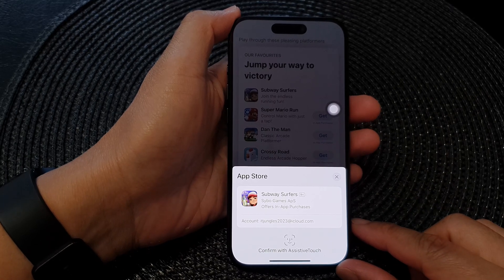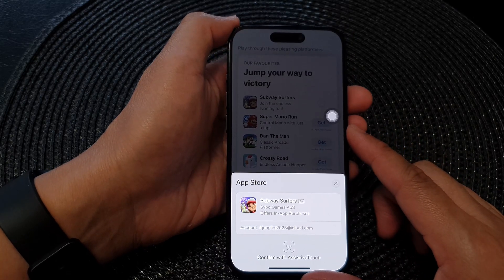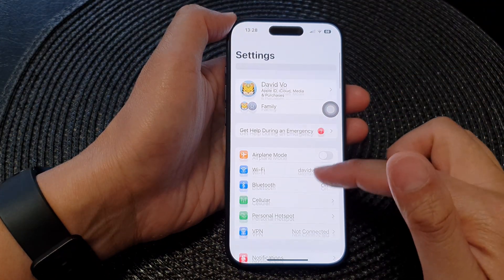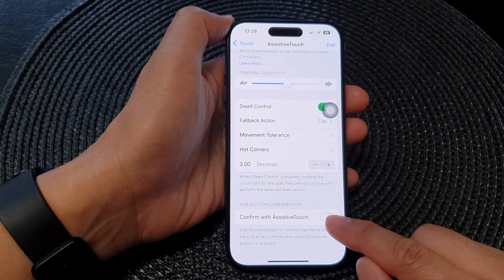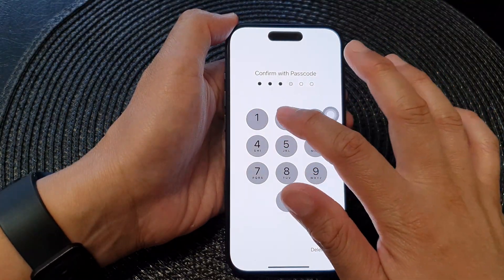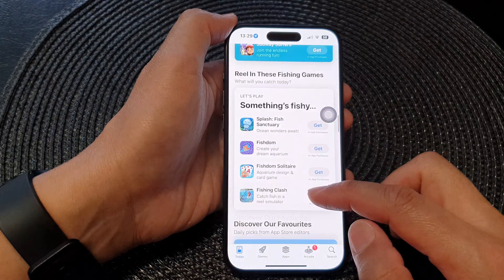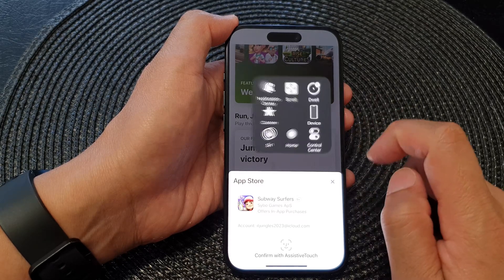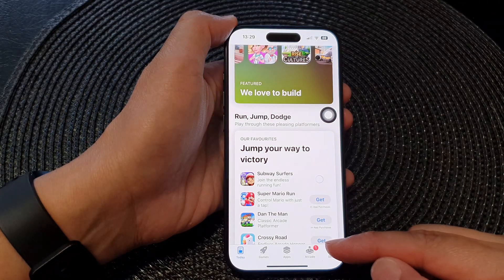iPhone 15's: How to Use AssistiveTouch to Install Apps or Confirm Payments Without Double Click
In this step-by-step tutorial, discover how to simplify app installations and payment confirmations on your iPhone 15, iPhone 15 Pro, iPhone 15 Pro Max, or iPhone 15 Plus using AssistiveTouch. With the latest iOS 17 update, AssistiveTouch becomes even more powerful, allowing you to perform these actions without the need for a double click. Whether you're a seasoned iPhone user or just getting started, this guide will walk you through the process, enhancing your overall iOS experience.